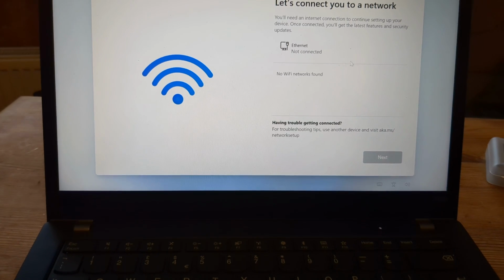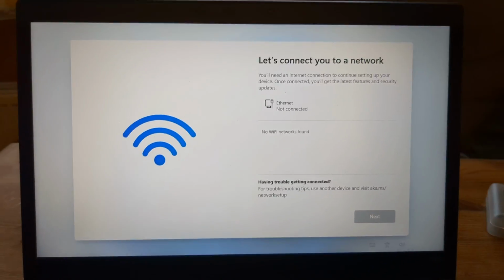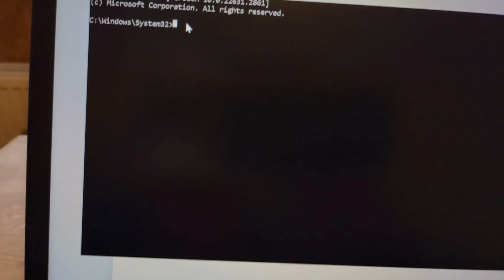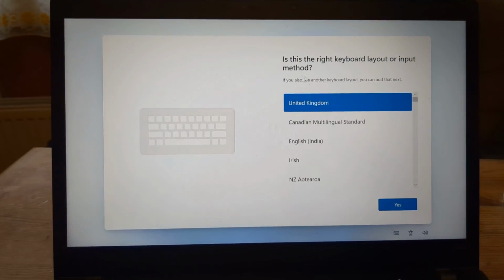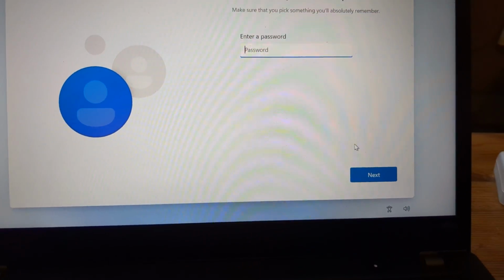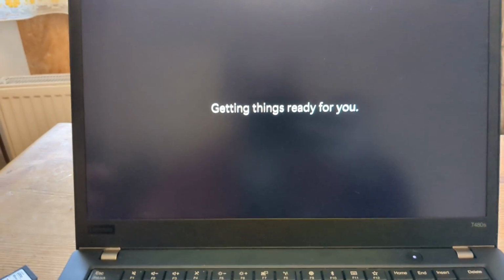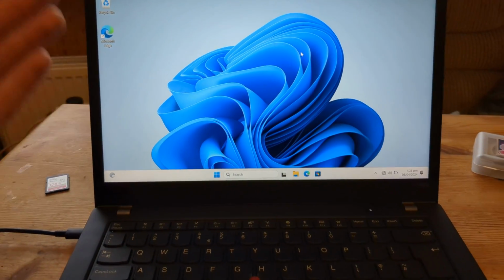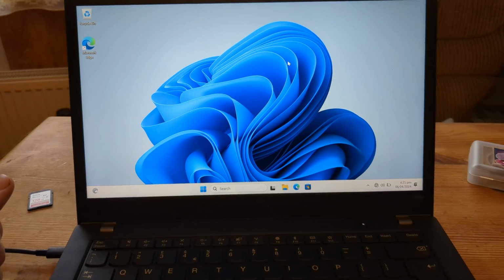How to Install Windows 11 Without Microsoft Account ( Local Account / Bypass Microsoft Login)